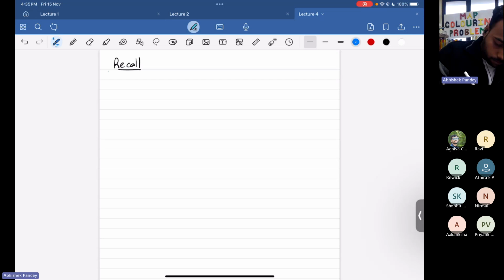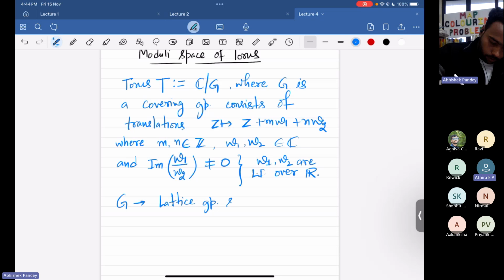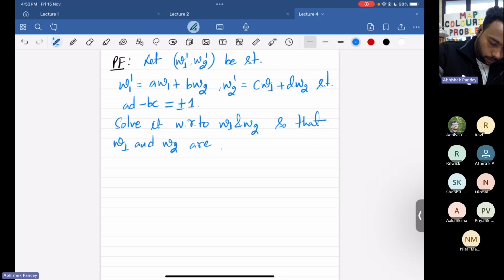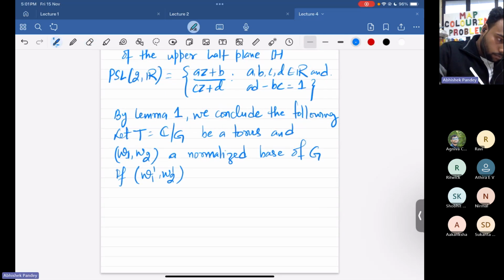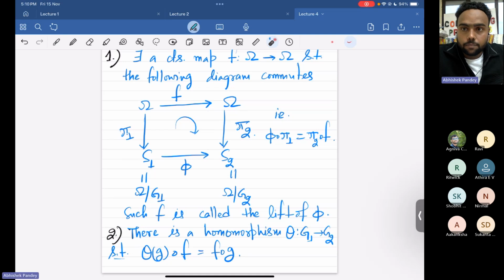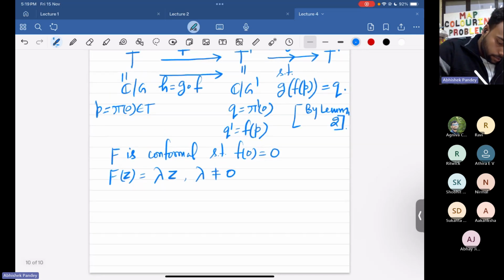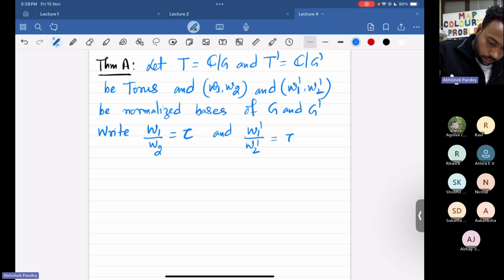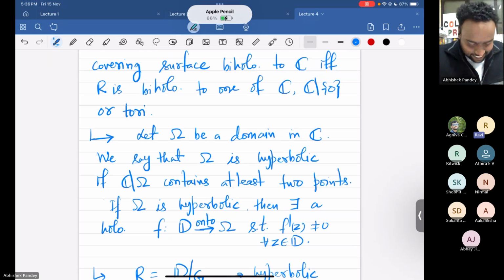Classification of Riemann Surfaces and the Moduli Problem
Speaker: Abhishek Pandey (Ph.D. Student, IIT Bhubaneswar)

In this talk, we will first discuss the classification of Riemann surfaces whose universal covering is the complex plane or the unit disk. We will then explore the different complex structures on the torus and the Riemann moduli problem.